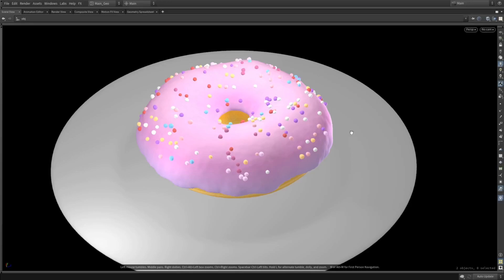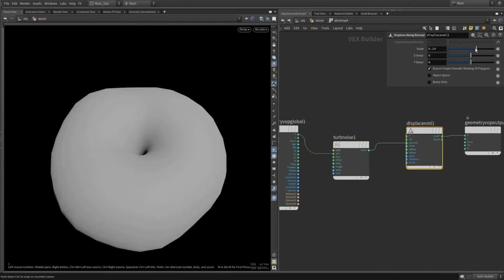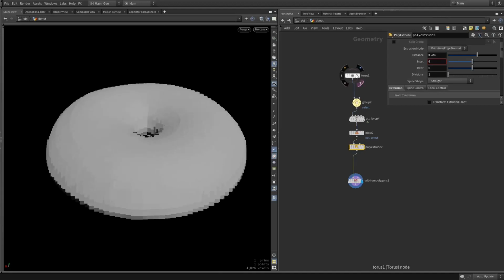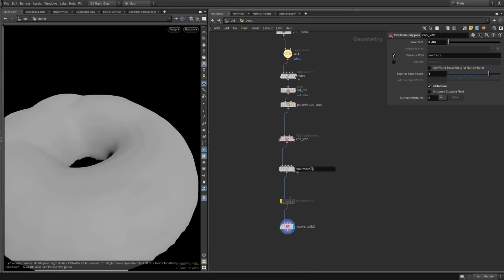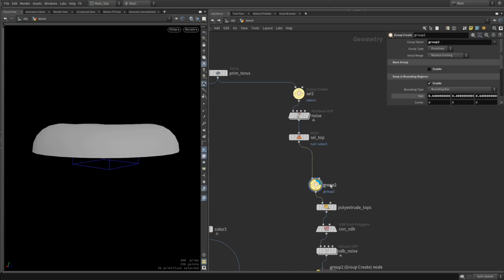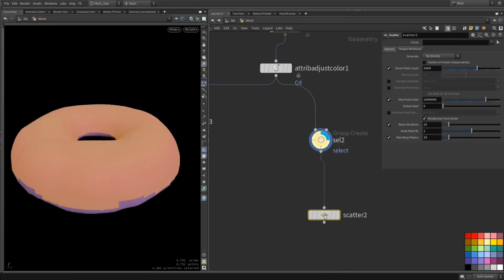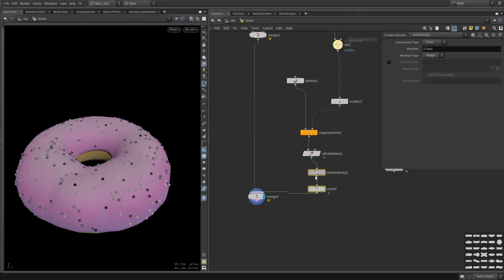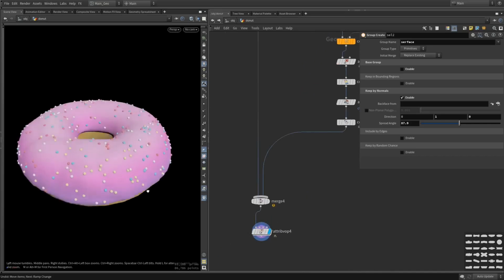Blender Guru's Donuts in Houdini #1 - tutorial for absolute beginners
How to create a donut in houdini with no code
i made this tutorial super simple for you to follow along, Houdini can be intimidating to learn but with me i hope to make it super super even if there is programming involves

timestamps:
00:00 under construction